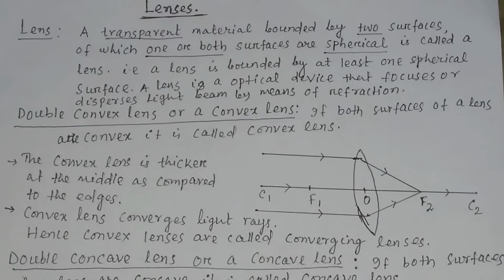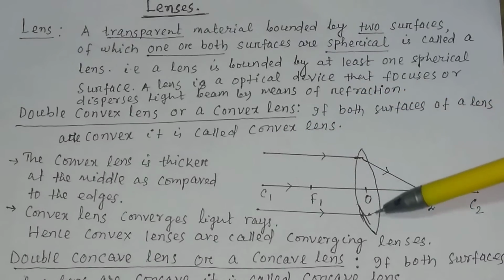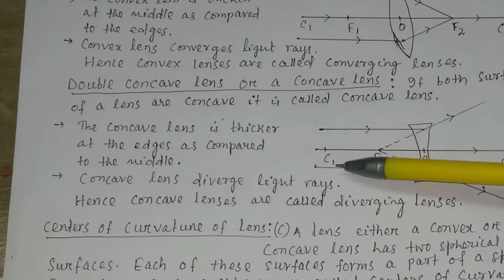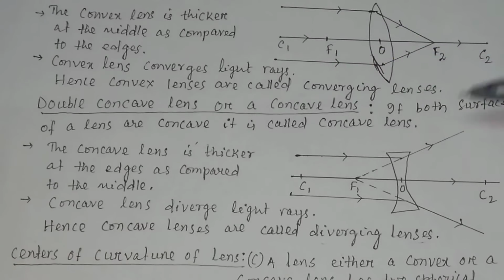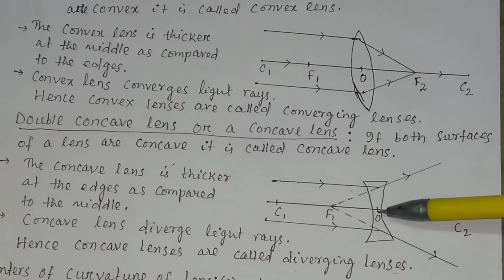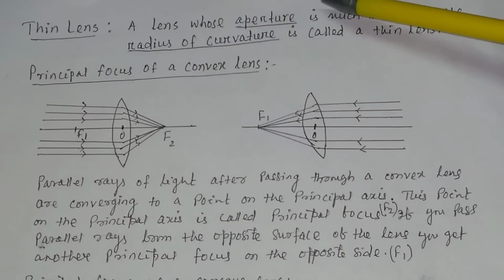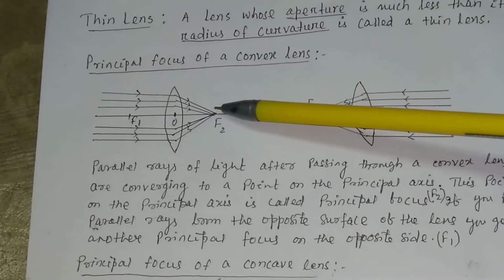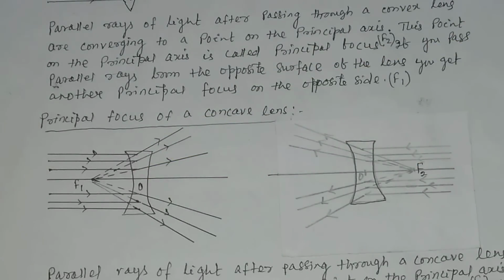Lenses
This video is meant for standard 10th students.